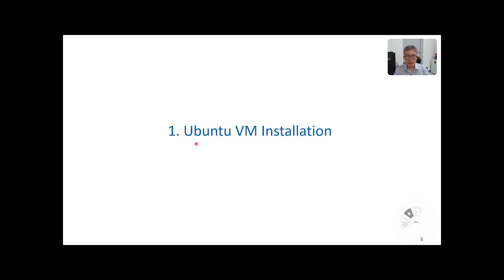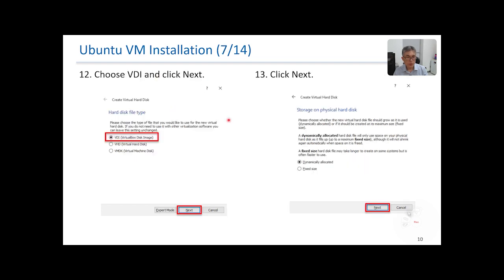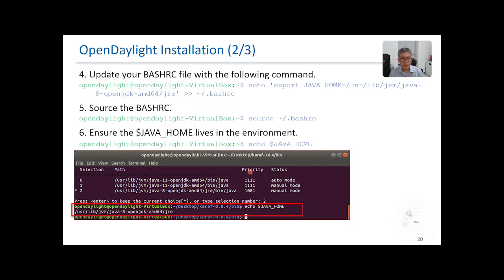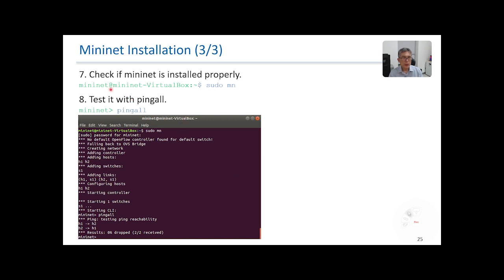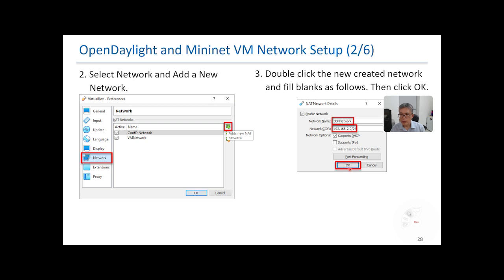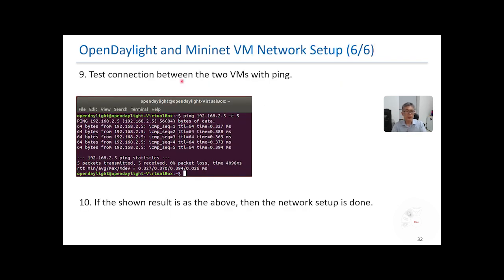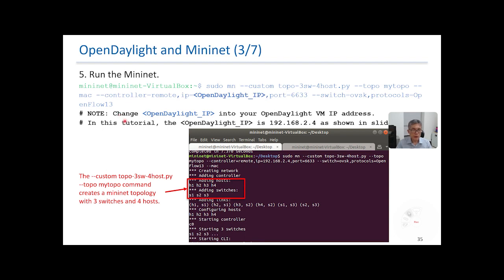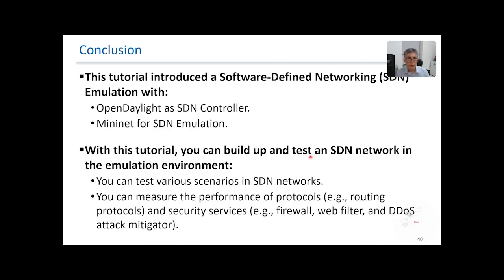[공개형 온라인 강의] 지능형 네트워크 보안_Week3 OpenDaylight and Mininet for SDN | 성균관대학교 정재훈